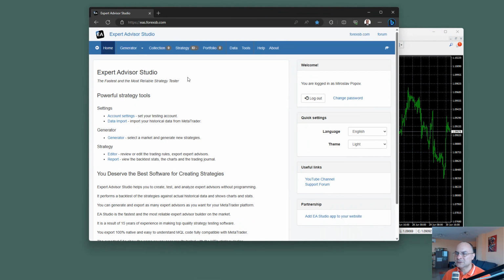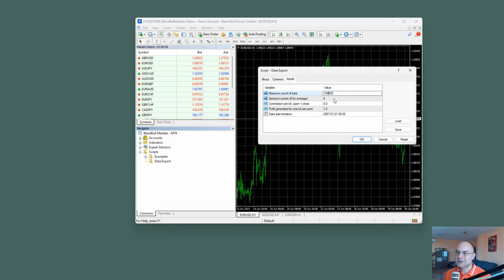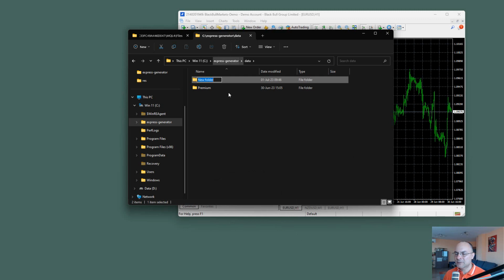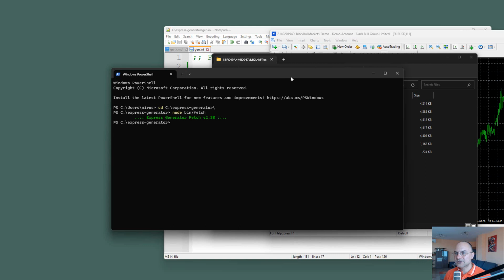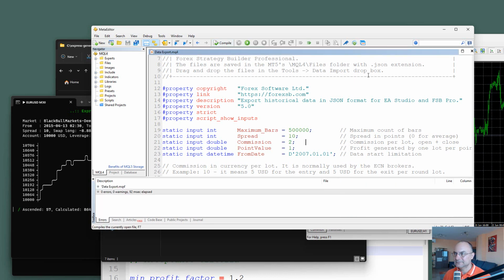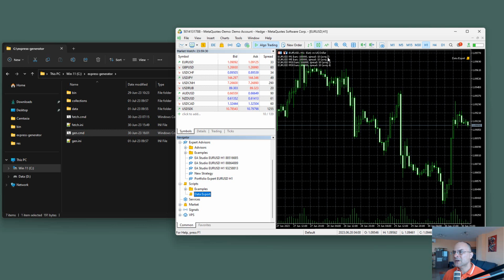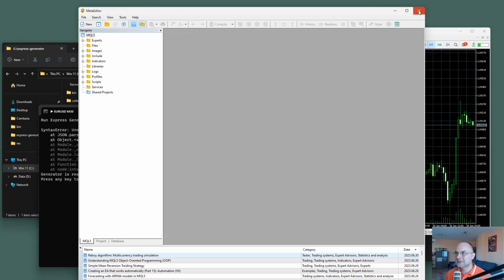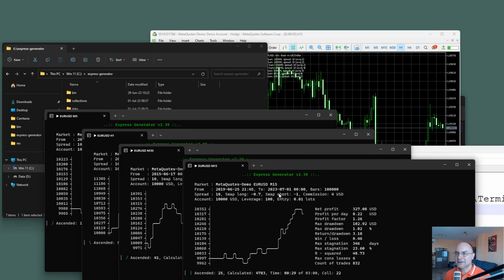Express Generator - 5) MetaTrader Data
This video explains how to import historical data from MetaTrader in Express Generator.